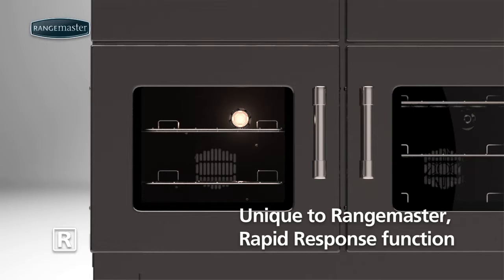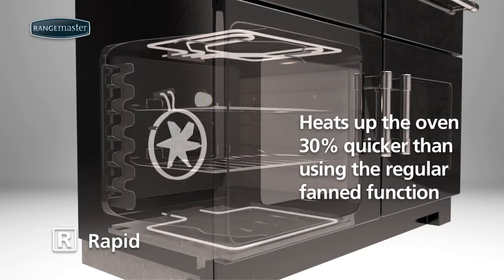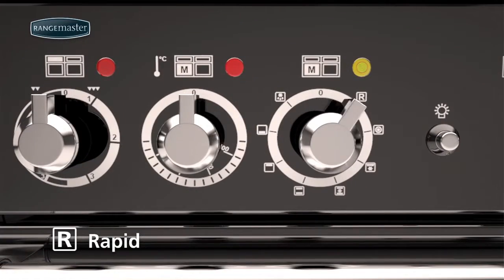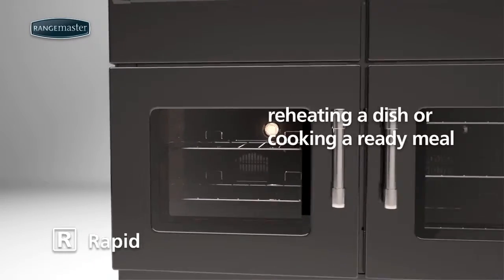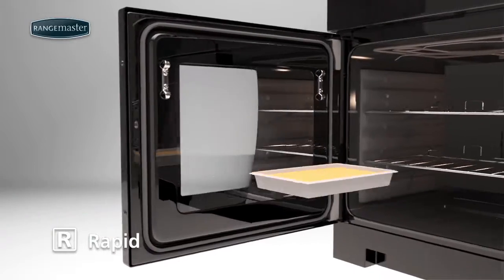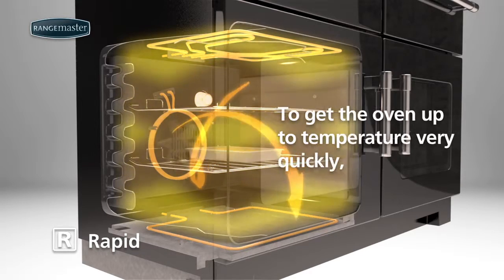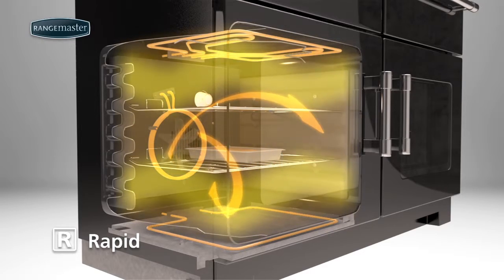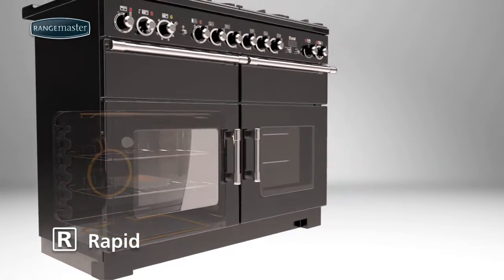Rangemaster Multi Function Ovens - Rapid Response